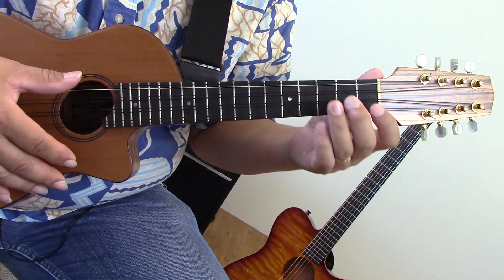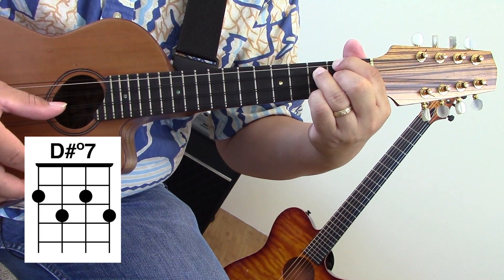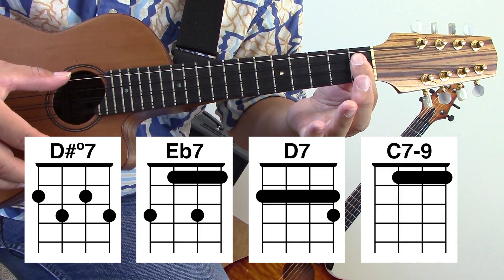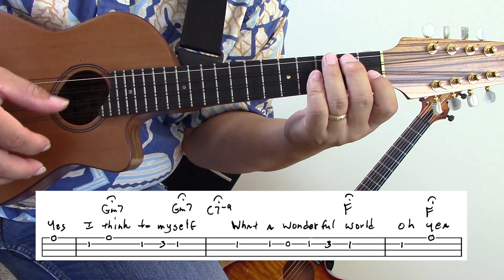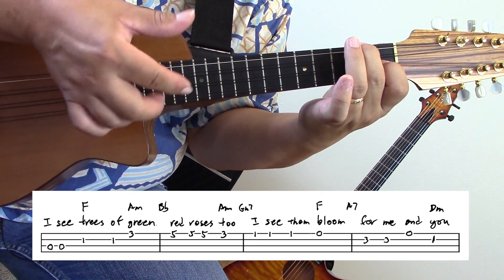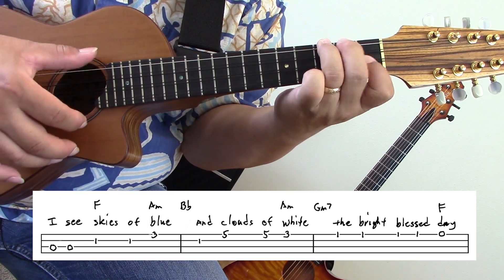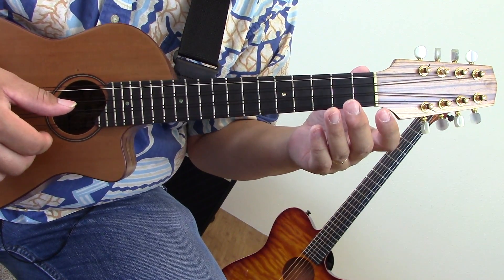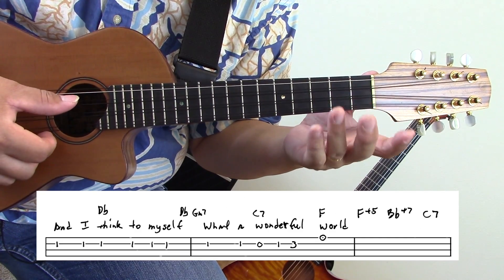How to play and sing"What a Wonderful World" (Louis Armstrong Version) on ukulele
Hi, it's Harry Koizumi,

Easy Hawaiian Ukulele Tutorial and songs.
How to sing and play ukulele at the same time
ukulele tricks and techniques
We are looking at the IZ's version of Somewhere over the Rainbow/What a Wonderful World. I thought it would be good to visit What a Wonderful World performed by Louis Armstrong.

My ukulele was built by Nathan Ching AKA "Guitarsmith" Check out his Facebook page.

John Pearse Strings!